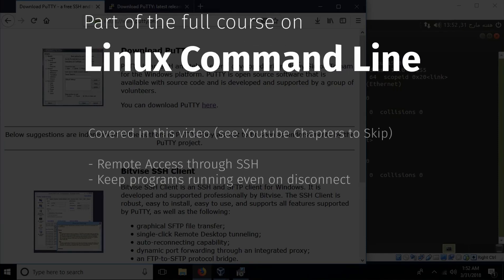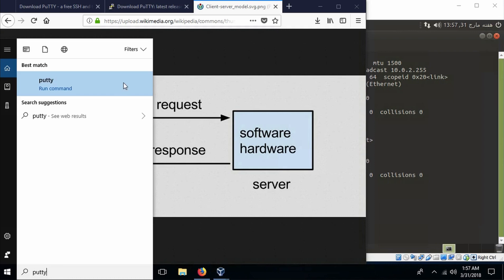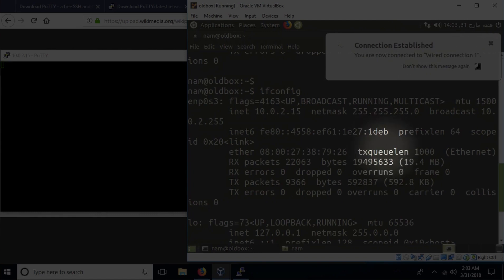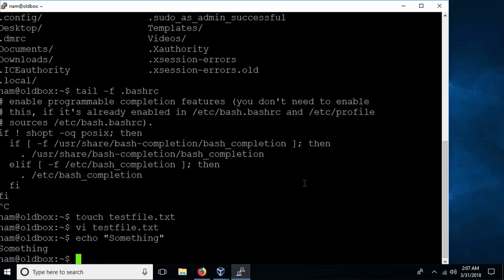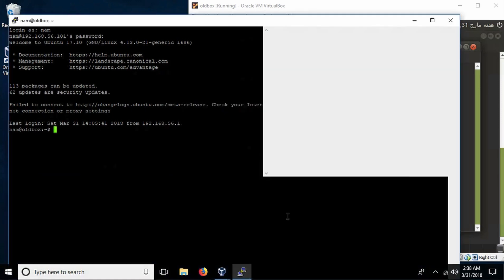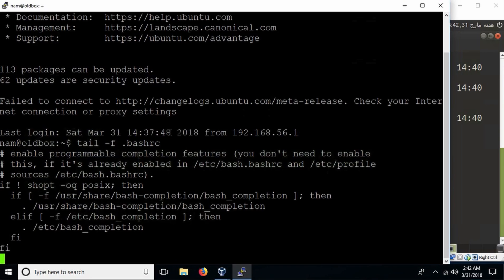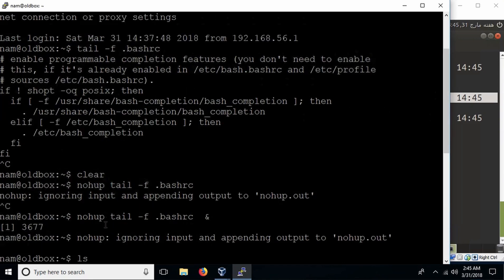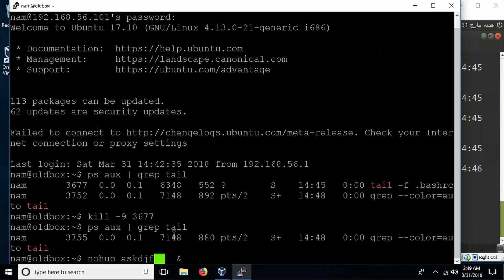Remote Access through SSH, Persist Sessions on Disconnect | Full Linux Command Line Course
I've shared coupons for my Linux command line course with my YouTube fam for a while now. This became very difficult after Udemy decided to change the policy regarding their coupons. So, I will just make the whole course available here for free.

0:00 What is SSH and how to use it
8:17 Persistent sessions - a critical skill in system administration

If you haven't already seen the intro to computing playlist, I highly recommend you take it